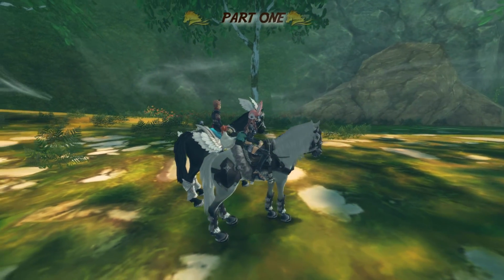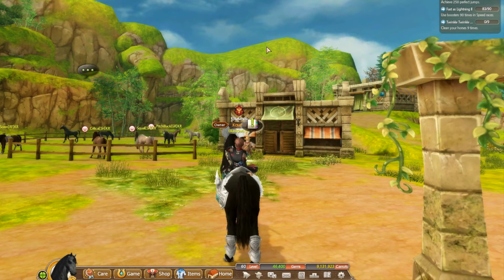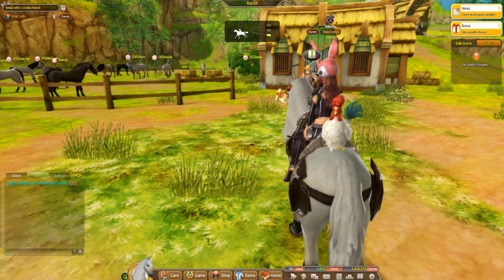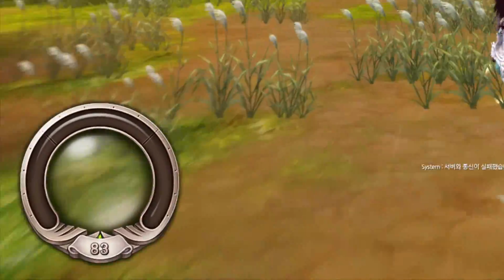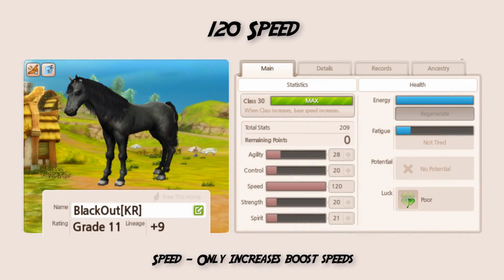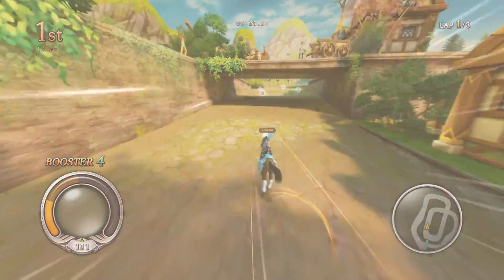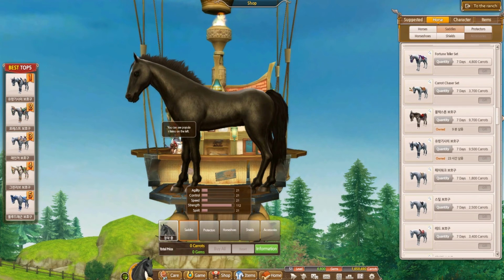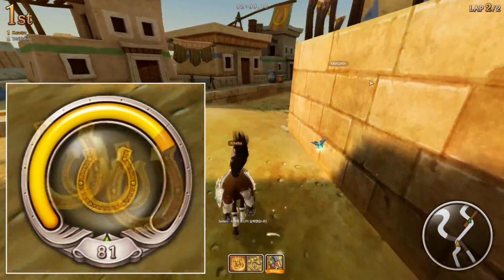ALICIA ONLINE RACING TIPS - GUIDE TO SPEED RACES IN ALICIA ONLINE - PART 1/9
🔮Video Sections 🔮
00:00 ➜ Introduction
01:34 ➜ Key Bindings
02:44 ➜ Camera Angles
03:51 ➜ Horse Base Speed
04:28 ➜ Horse Stats
05:12 ➜ 120 Strength Horse
05:40 ➜ 120 Speed Horse
06:08 ➜ 120 Agility Horse
06:45 ➜ Speed Strength Splits
07:14 ➜ Agility Splits
08:00 ➜ Armour
09:12 ➜ Potentials

🌈 VIDEO INFO ➜ This is part 1/9 of our detailed guide to speed races in Alicia Online, this guide covers the key bindings, camera angles, horse base speed, horse stats, armour and potentials. Credit to the BrookeC, Melanie, Viper, Acrux, Grea and CollectibleAlex for providing feedback during the creation of this series.
If you are watching on Desktop or YouTube Gaming click the JOIN button to get access to a custom Scrub loyalty badge and custom emojis.

★ FAQ ★
Alicia Online Player Name (Girl): TotalCretin
Alicia Online Player Name (Boy): TotaICretin (My second account uses an uppercase i instead of a lowercase L.)
Kos's Alicia Online Player Name: Kosetsu

TC - I’m from the north of Ireland.
Kos - I'm from the Midwest of the United States.